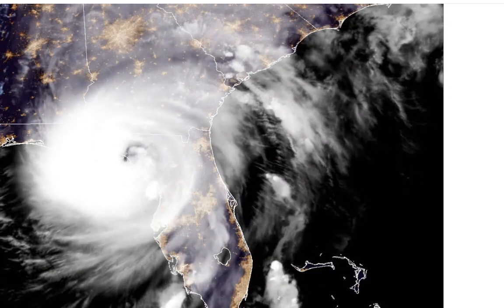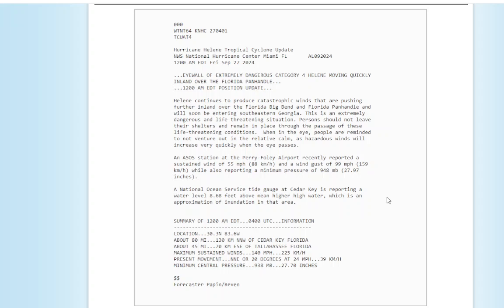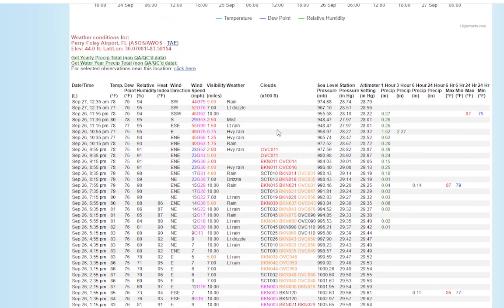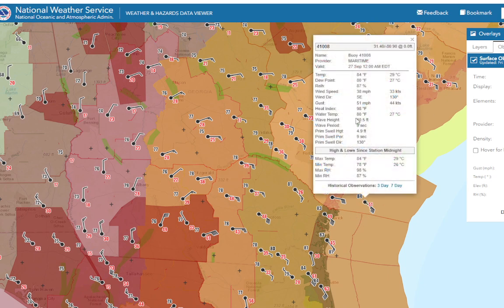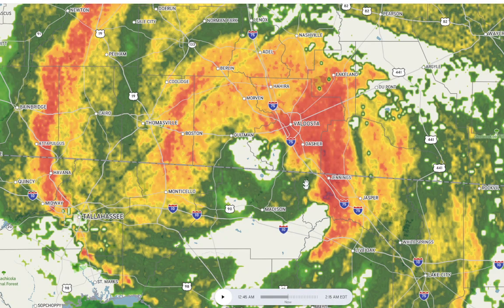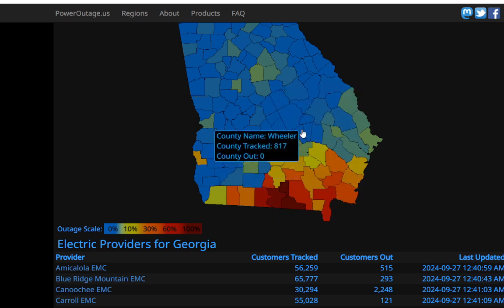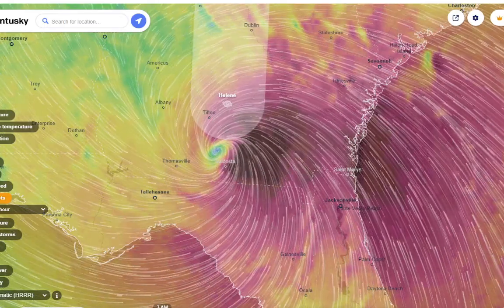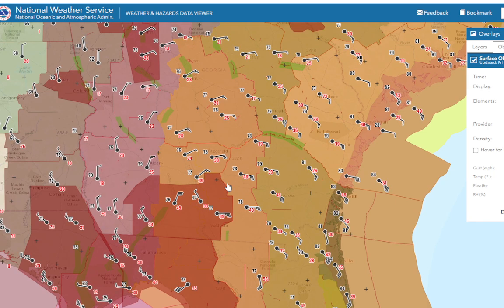Hurricane Helene Moving Into Georgia, leaving blackouts in it's wake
Over 1.2 Million without power in FL and counties in Southern Georgia quickly going dark as Hurricane Helene moves northward.
Hurricane Helene Tropical Cyclone Update
NWS National Hurricane Center Miami FL       AL092024
1200 AM EDT Fri Sep 27 2024

...EYEWALL OF EXTREMELY DANGEROUS CATEGORY 4 HELENE MOVING QUICKLY
INLAND OVER THE FLORIDA PANHANDLE...
...1200 AM EDT POSITION UPDATE...

Helene continues to produce catastrophic winds that are pushing
further inland over the Florida Big Bend and Florida Panhandle and
will soon be entering southeastern Georgia. This is an extremely
dangerous and life-threatening situation. Persons should not leave
their shelters and remain in place through the passage of these
life-threatening conditions.  When in the eye, people are reminded
to not venture out in the relative calm, as hazardous winds will
increase very quickly when the eye passes.

An ASOS station at the Perry-Foley Airport recently reported a
sustained wind of 55 mph (88 km/h) and a wind gust of 99 mph (159
km/h) while also reporting a minimum pressure of 948 mb (27.97
inches).

A National Ocean Service tide gauge at Cedar Key is reporting a
water level 8.68 feet above mean higher high water, which is an
approximation of inundation in that area.

SUMMARY OF 1200 AM EDT...0400 UTC...INFORMATION
LOCATION...30.3N 83.6W
ABOUT 80 MI...130 KM NNW OF CEDAR KEY FLORIDA
ABOUT 45 MI...70 KM ESE OF TALLAHASSEE FLORIDA
PRESENT MOVEMENT...NNE OR 20 DEGREES AT 24 MPH...39 KM/H